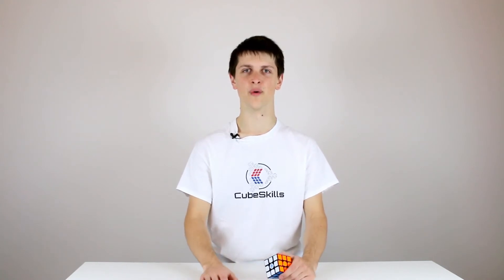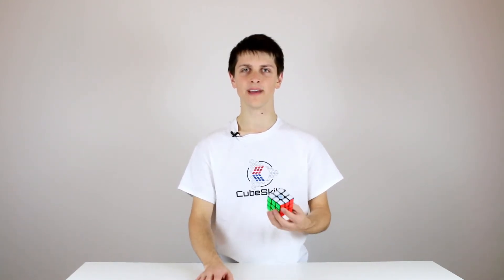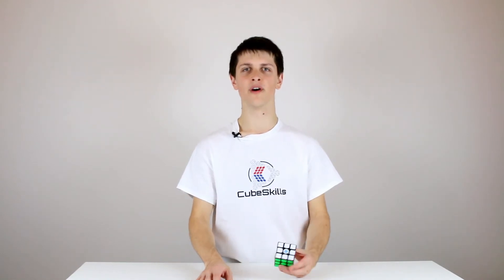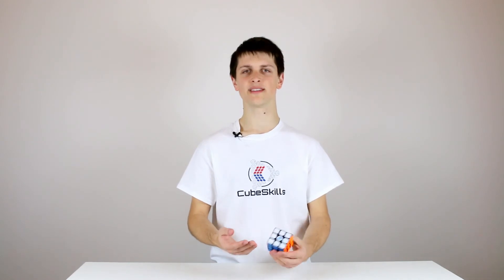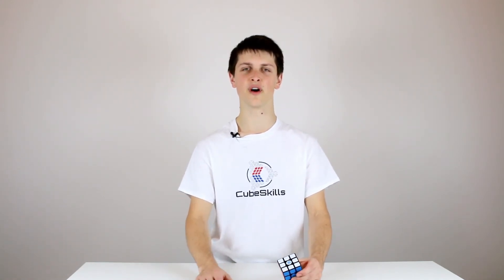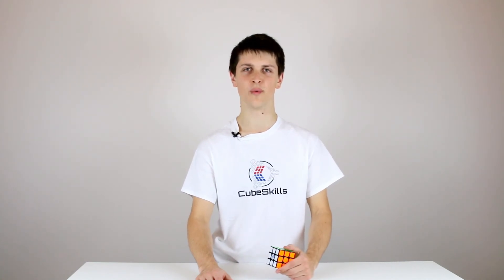Advanced OH Tips - Introduction